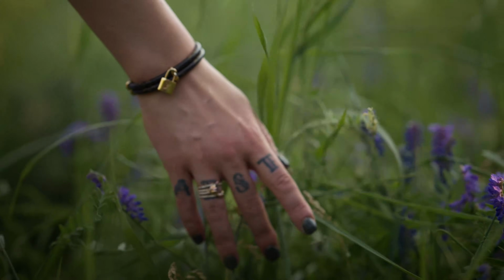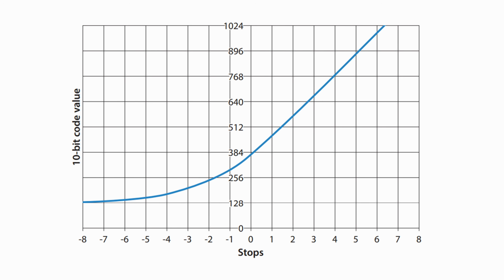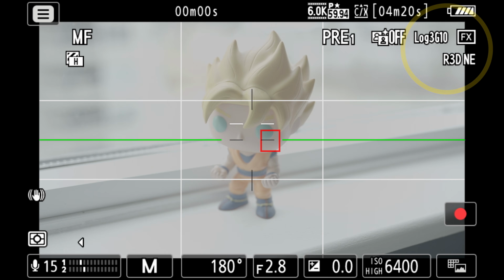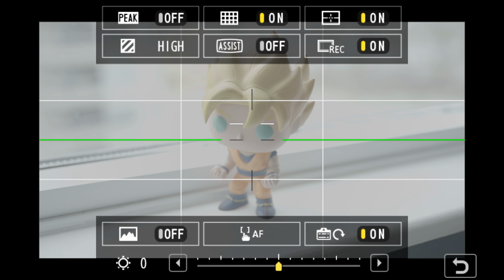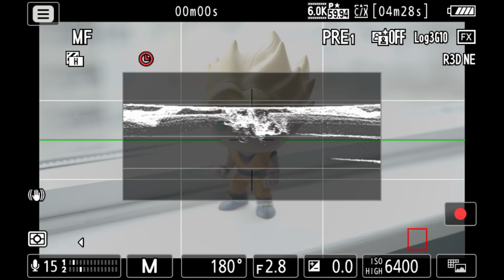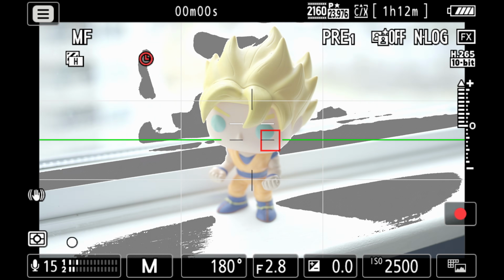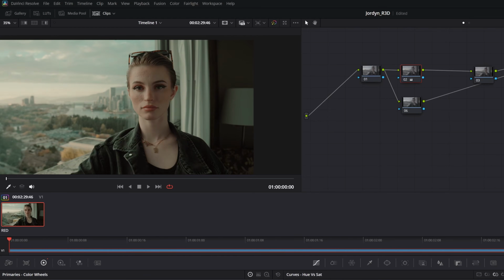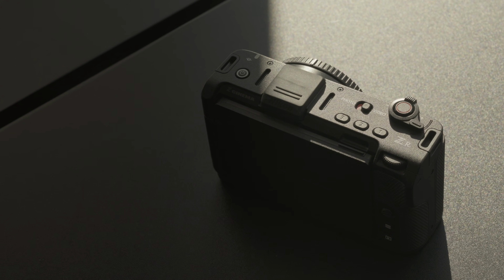The N-Log Exposure Mistake Every Nikon Shooter Makes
Your Nikon N-Log footage looks noisy… and there’s a very specific reason why.

Most new Nikon users make the exact same mistake when they start filming in LOG — and it destroys their image quality, especially in the shadows. In this video, I’ll show you the simple exposure technique that instantly gives you cleaner footage, richer color, and FAR better results in post-production. No new gear. No extra time. Just a smarter way to expose N-Log.

You’ll learn:
✔️ Why your N-Log footage looks noisy
✔️ How to expose N-Log properly (ETTR made simple)
✔️ The exact method I use to protect shadows and reduce noise
✔️ How this improves your color grading results instantly
✔️ The quickest way to get cinematic Rec.709 conversions.

If you work with a Nikon Z6, Z6II, Z8, Z9, or any camera that supports N-Log, this video will make your workflow easier — and your results better. I already have a full tutorial for converting R3D NE footage from the ZR, and the N-Log version is coming soon.